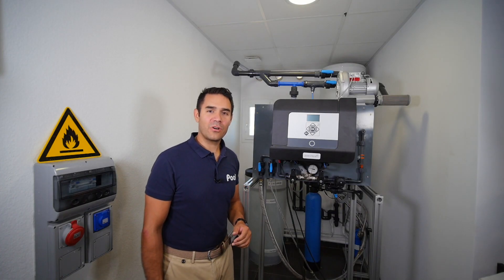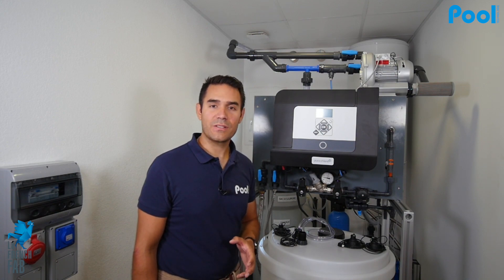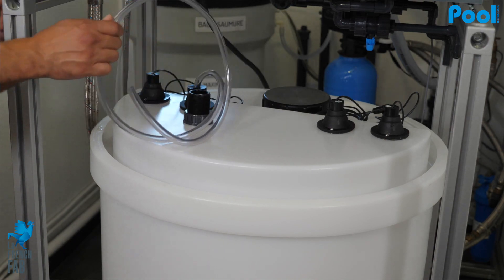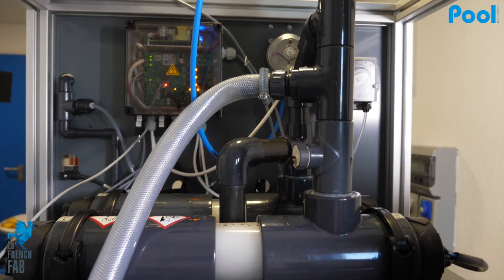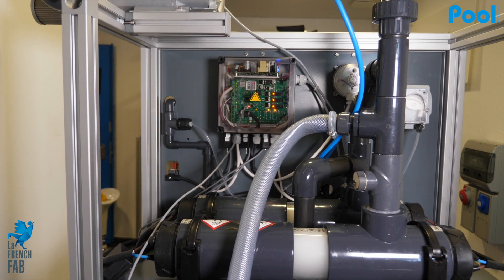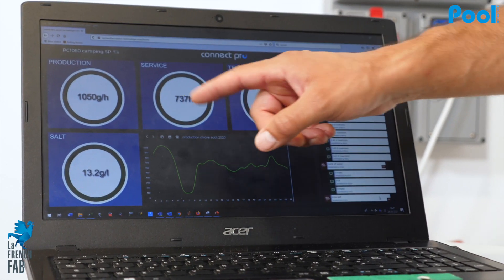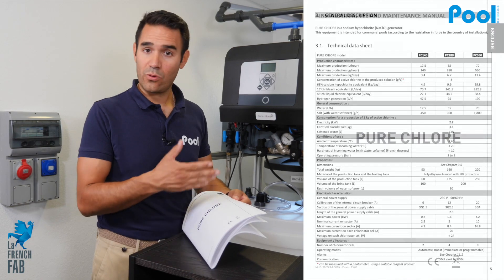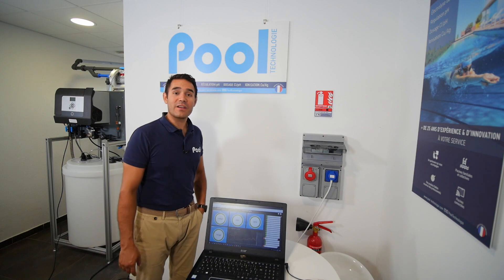PURE CHLORE PRESENTATION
Générateur de chlore Off-line Pure Chlore
Off-line chlorine generator